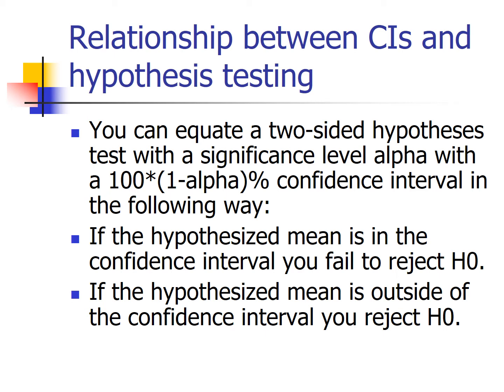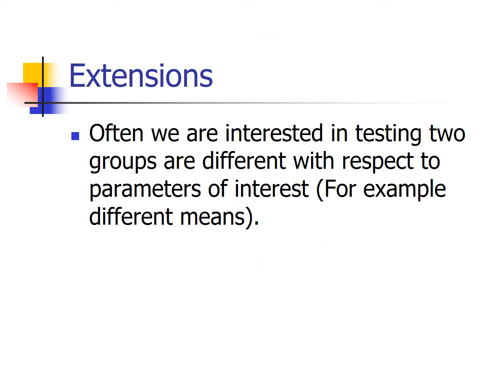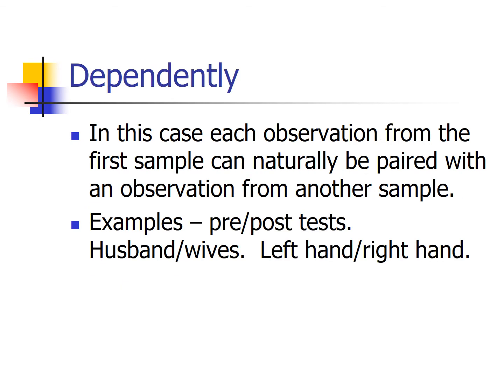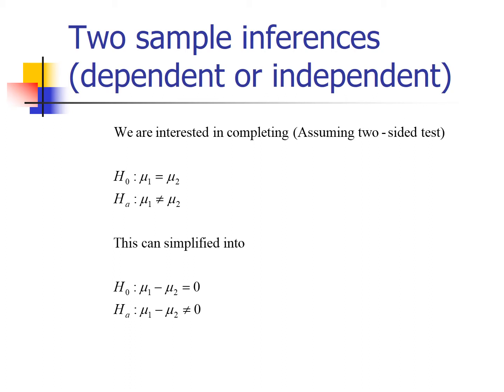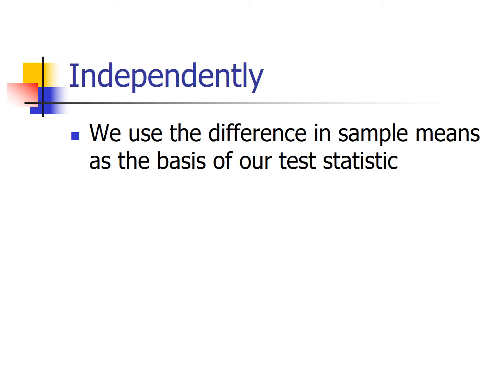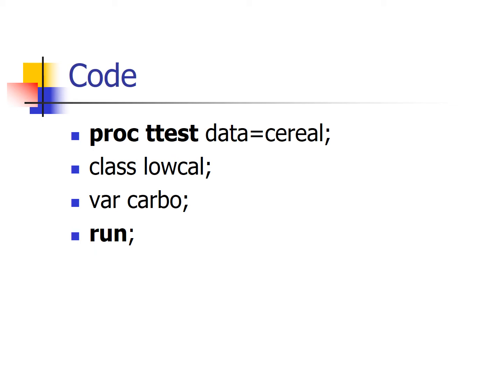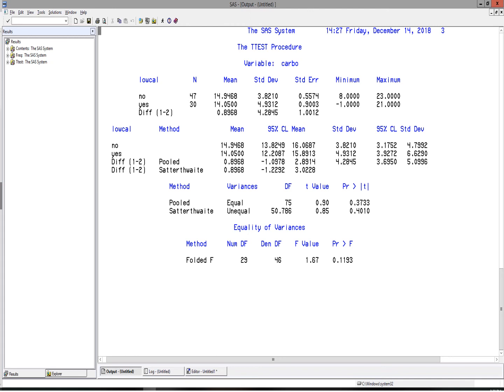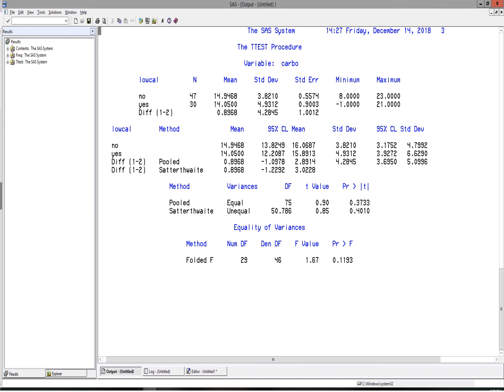Review Lecture 12